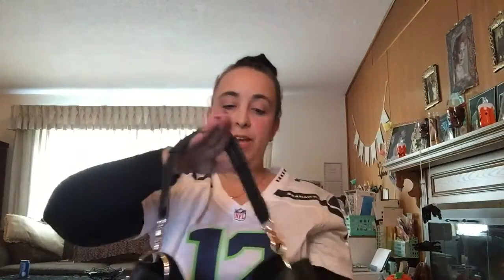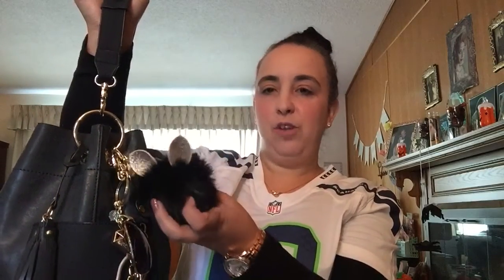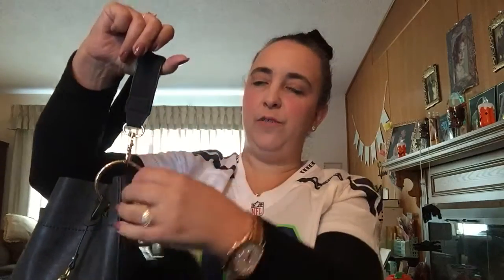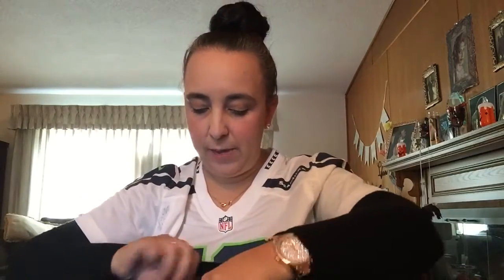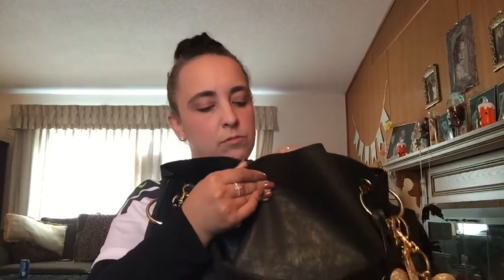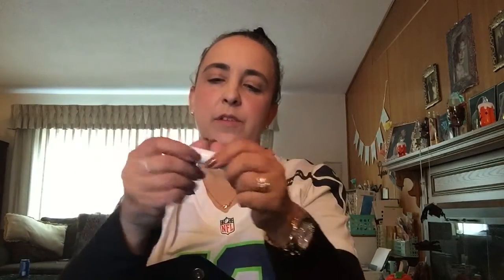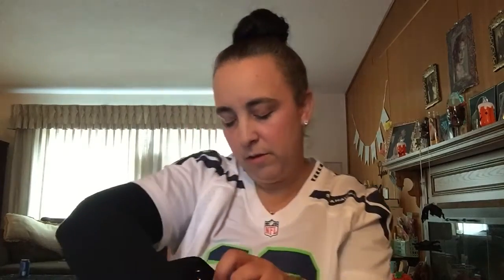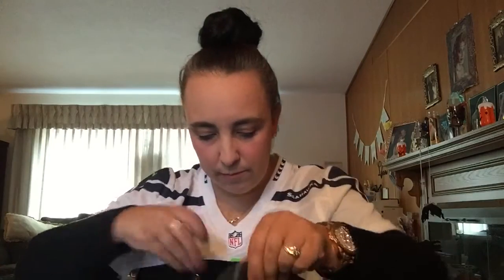My first What's in my bag? (Winter 2016)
This is my first video like this ever. I love watching what's in my bag videos.